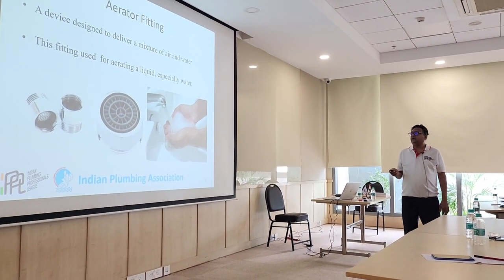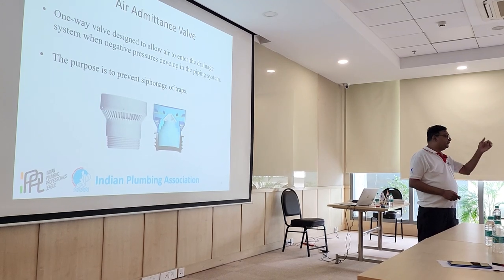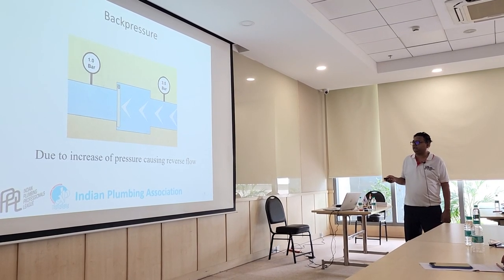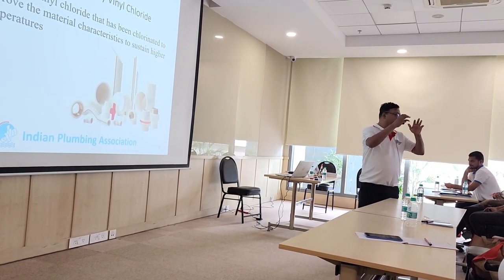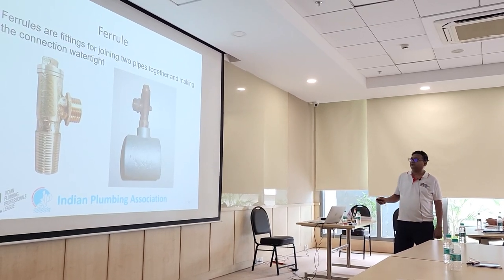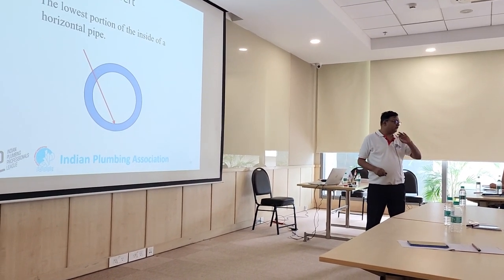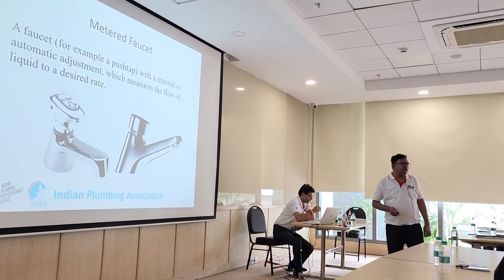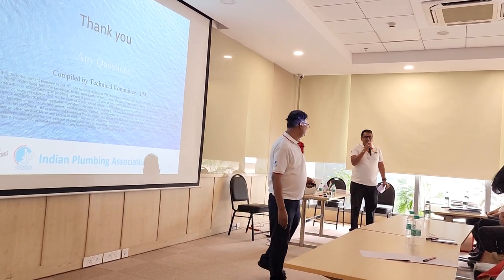Lecture on 'Plumbing Terminology' by Dr. Amit Chaudhari at Indian Plumbing Association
This video is about the lecture delivered on 'Plumbing Terminology' at Indian Plumbing Association as part of IPPL (Indidan Plumbing Premier League) event. In the video I explain basic terminology used in plumbing industry for design and execution.